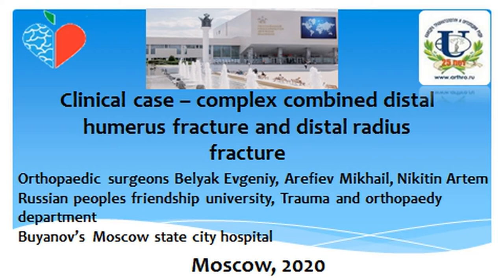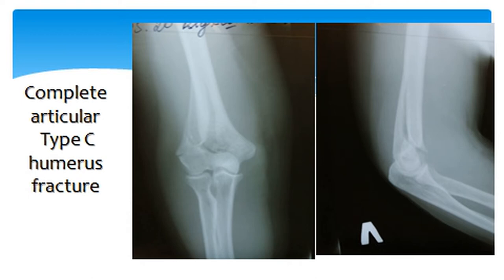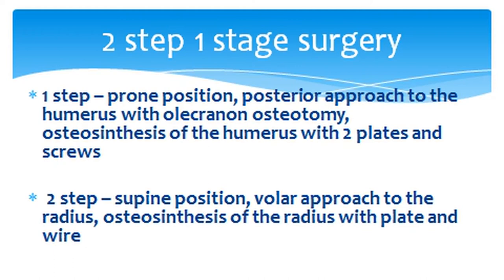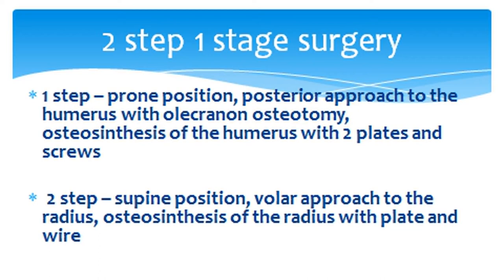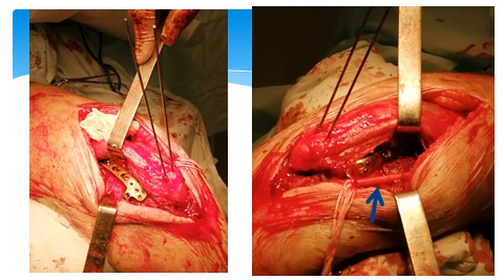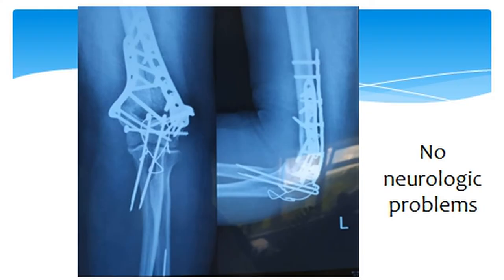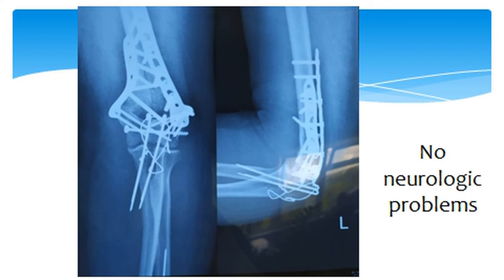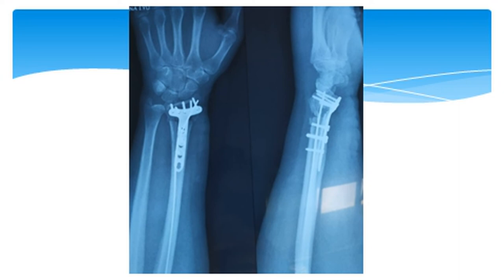Case report: combined distal humerus and radius fracture osteosynthesis (with comments).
Surgical technique of combined distal humerus and radius fracture osteosynthesis.
Russian peoples friendship university.
Trauma and orthopaedic department.
Buyanov's Moscow state city hospital.
Surgical team: Belyak Evgeniy, Arefiev Mikhail, Nikitin Artem.